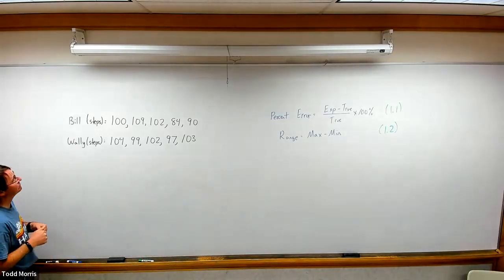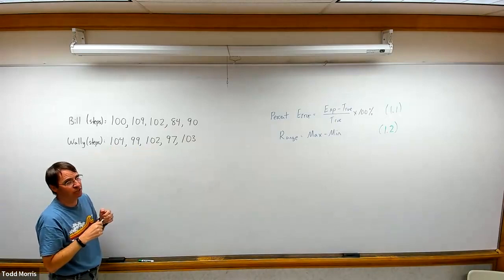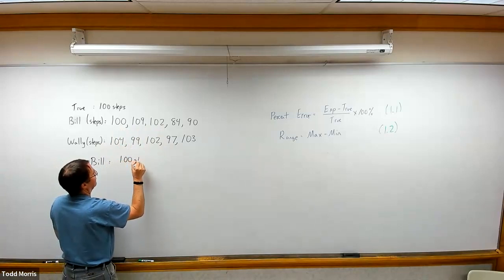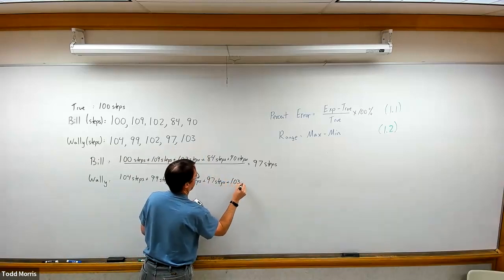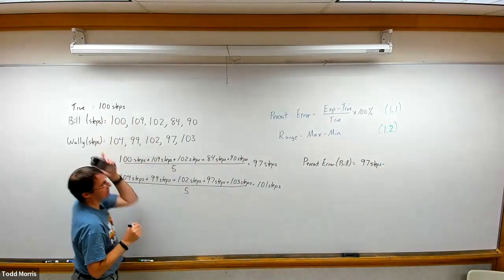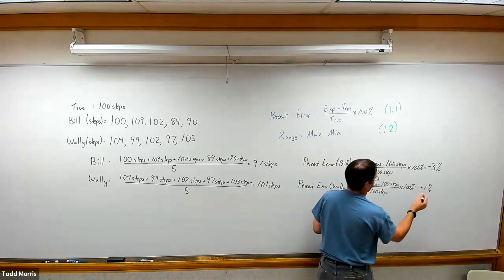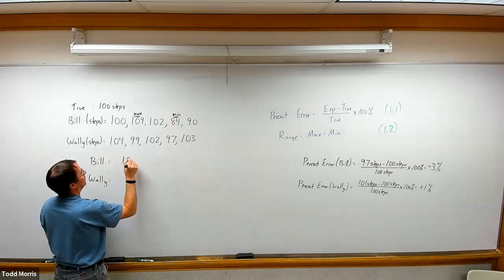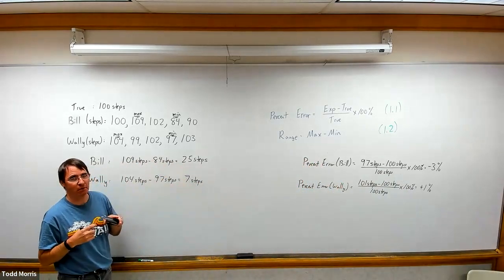Accuracy and Precision of Glassware Example Calculations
In this video, I walk through the example calculations for percent error and range.